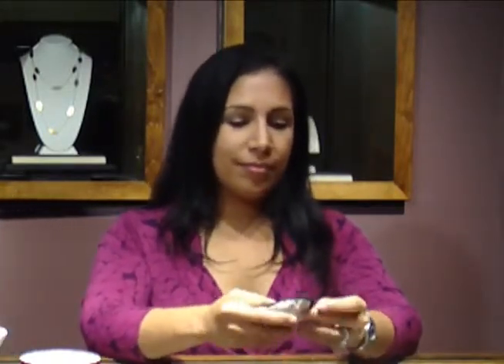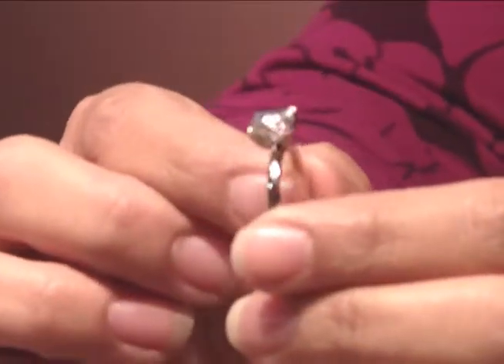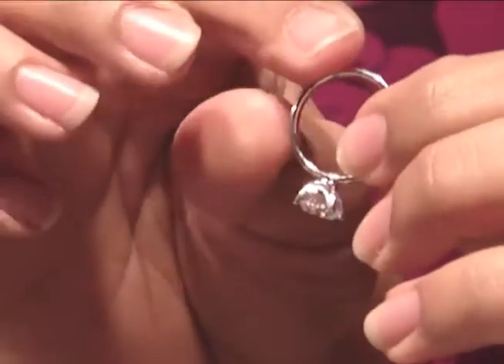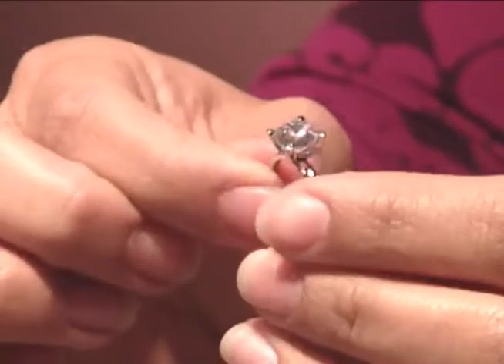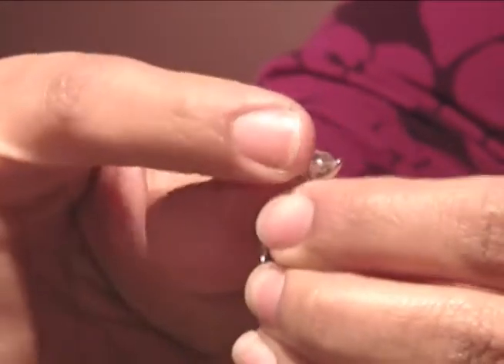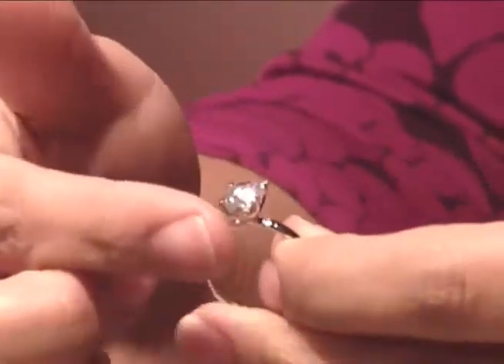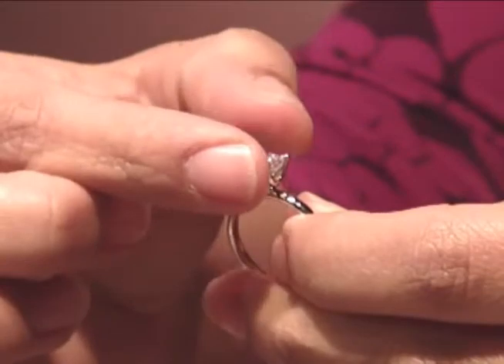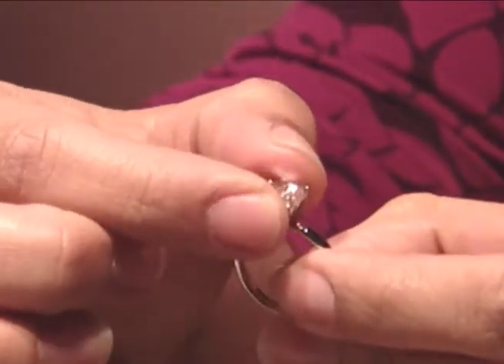Austin Jeweler How to Check Jewelry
Visit Calvins Fine Jewelry 3818 Far West Blvd Suite 102 Austin, TX 78731 Let us professionally clean and check your jewelry.  Expert jewelry repair services